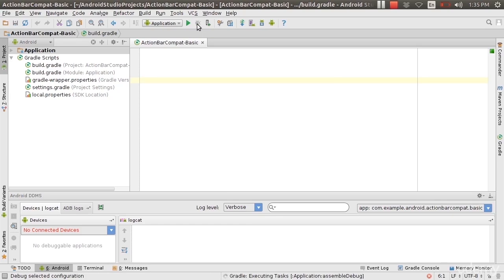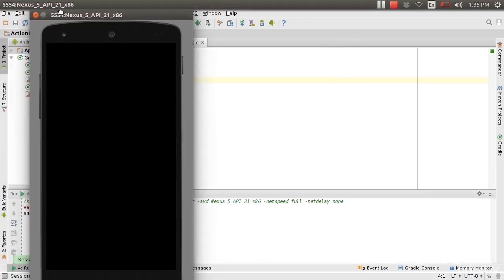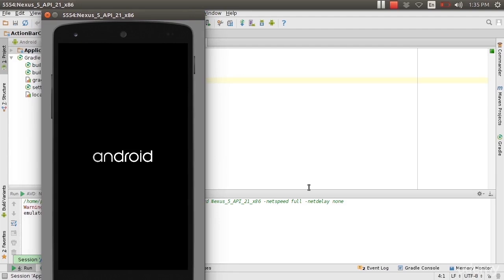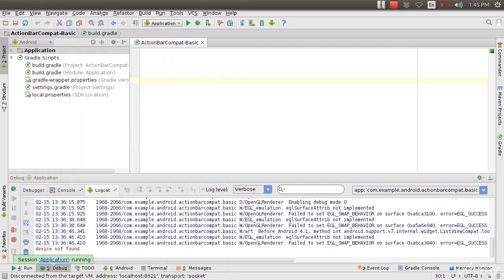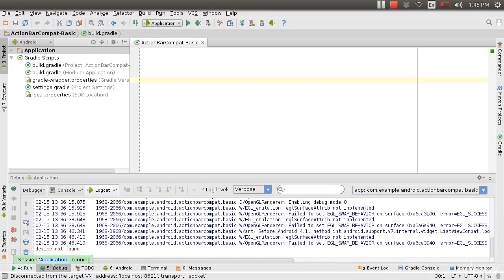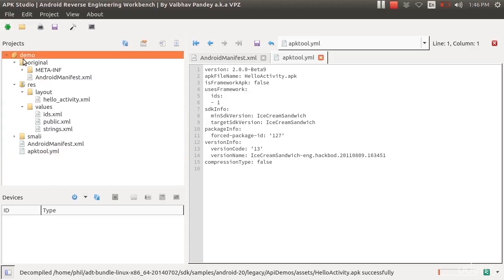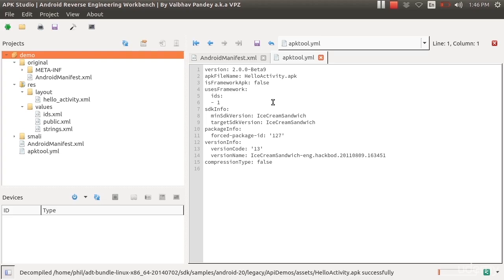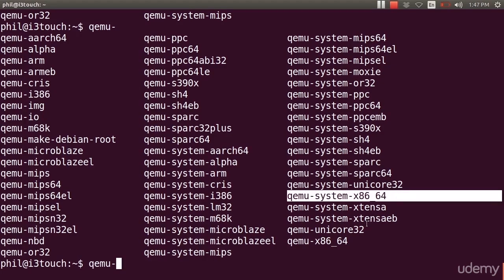054 Android Applications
054 Android Applications